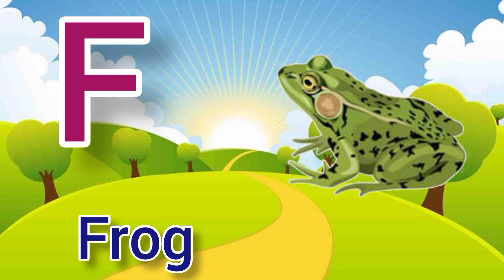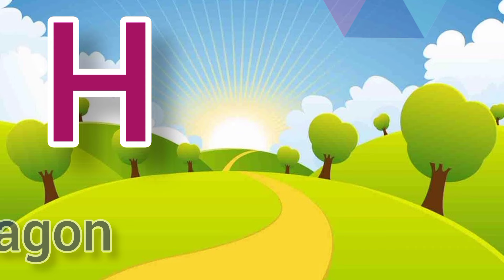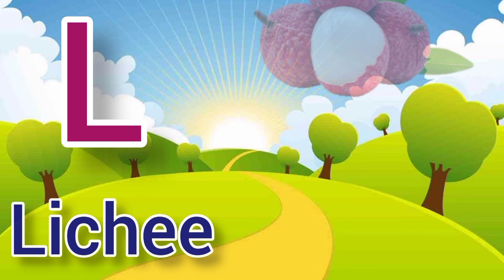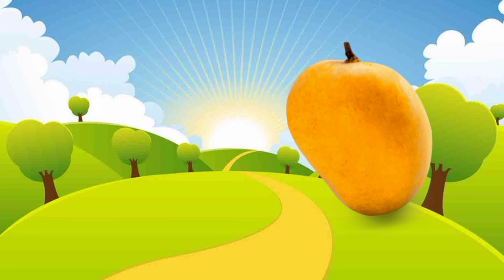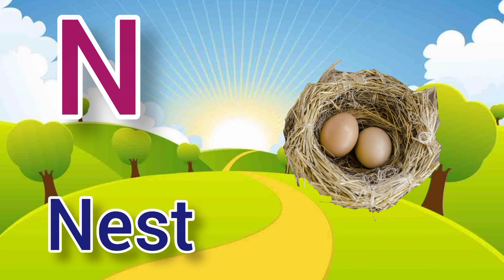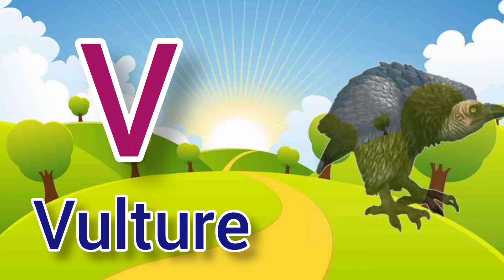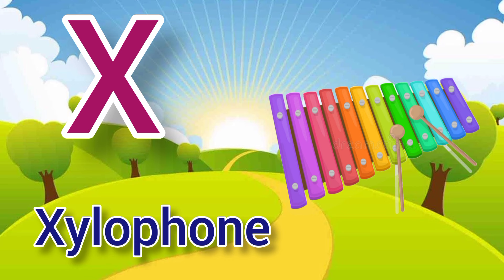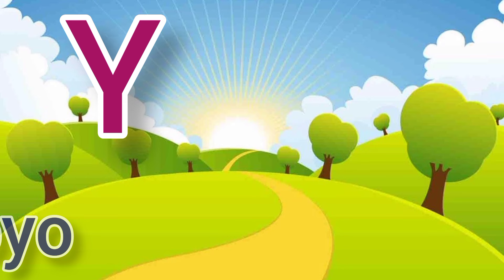ABC Song | A to Z Insects Song | Alphabet song | Phonics for Kids, Alphabet Letters, kids Rhymes